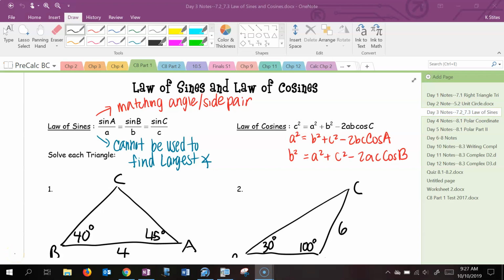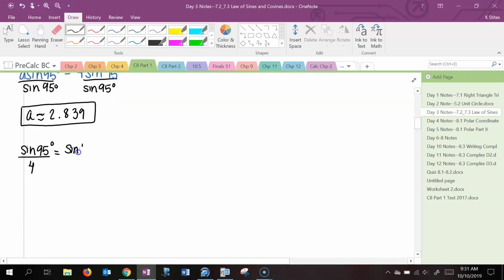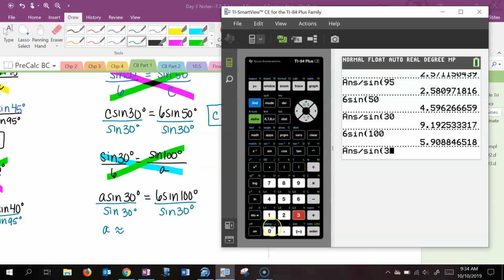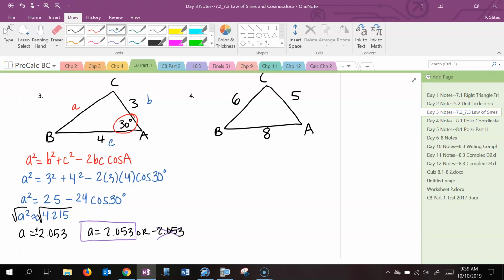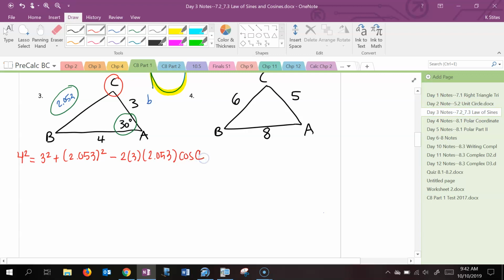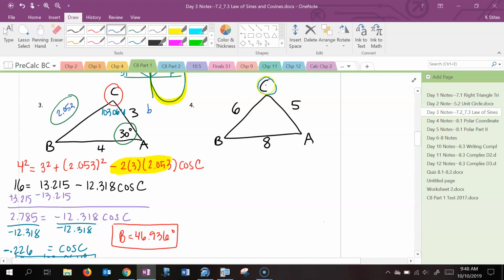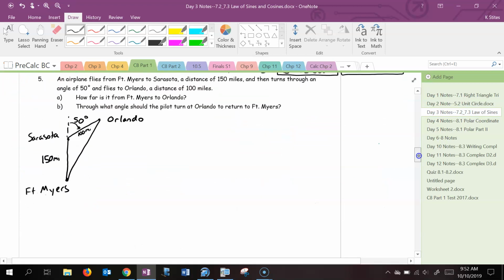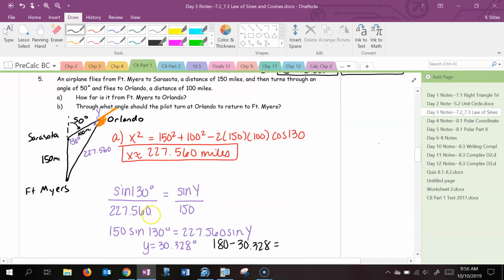C8 Day 3 Video--Law of Sines/Cosines